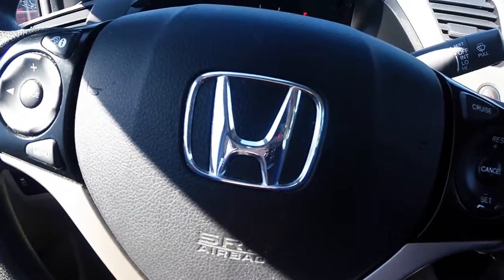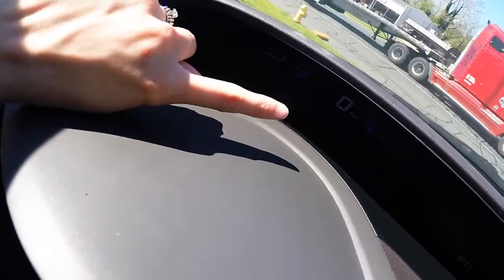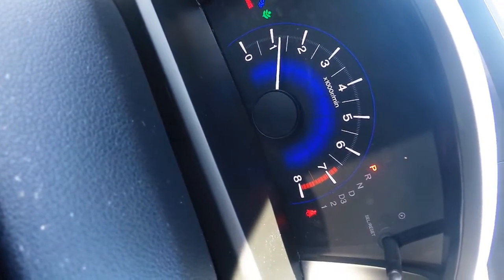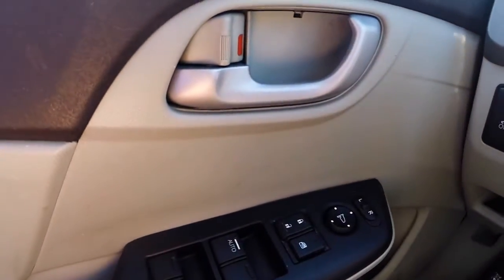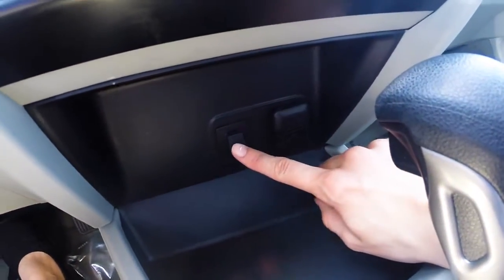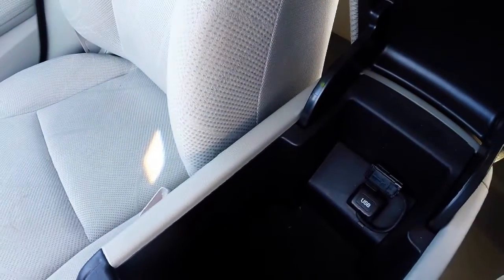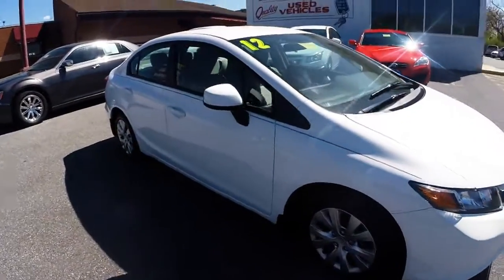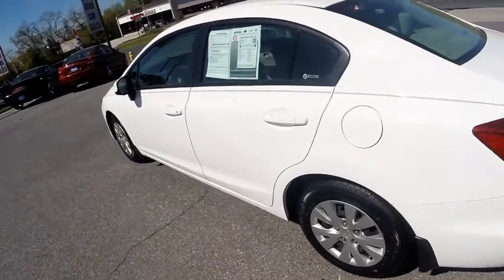SOLD: Stock# K150479A-- 2012 Honda Civic LX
SOLD!

Wilkins Pre-Owned-- Sarah Fullerton-- Product Specialist

2012 IIHS Top Safety Pick!